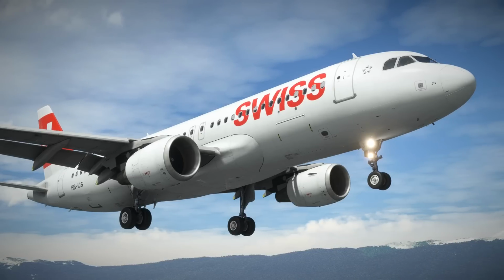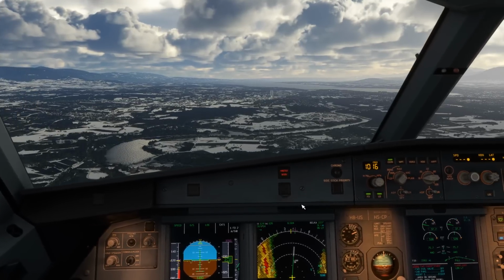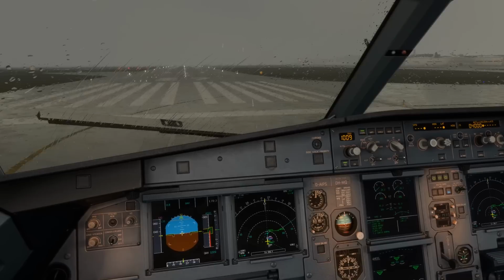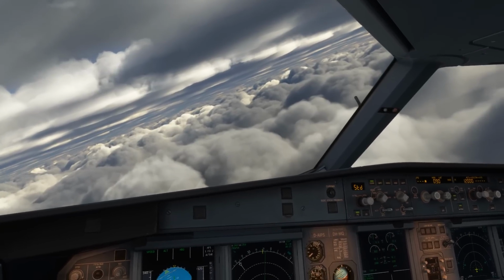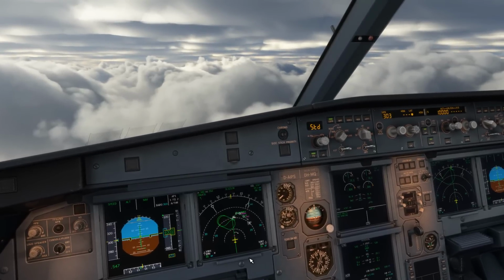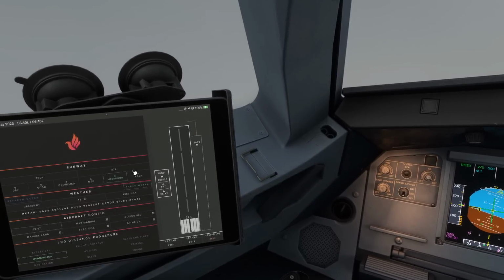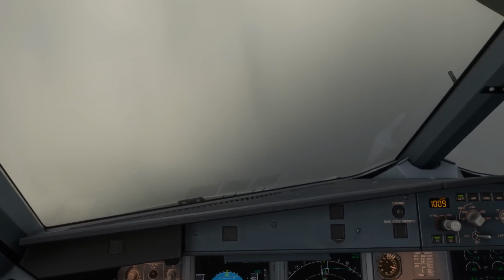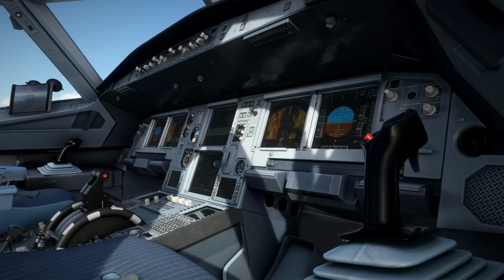Train Like the Professionals | Airbus Pilot - Fenix A320 | FSiPanel Advanced Edition | MSFS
In this video, we will be taking a look at the Advanced Edition of FSiPanel, within Microsoft Flight Simulator (MSFS).

We'll cover the user-interface and take a look at a couple of training / failure scenarios, using the Fenix Airbus A320.

00:12 - Introduction
01:36 - Instructor’s Panel Overview
04:56 - Approach Scenario
12:10 - Landing Report
13:54 - Full Training / Failure Scenario
47:32 - FSiPanel Overview

PC Specs

ASUS Z790
64GB DDR4 2666MHz

Hardware

Next Level Racing's Boeing Military Edition Cockpit